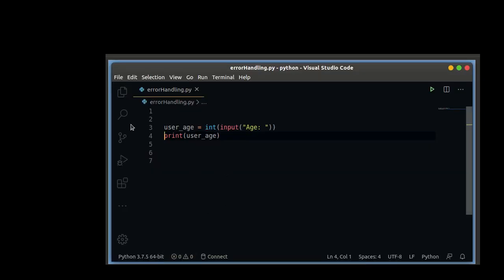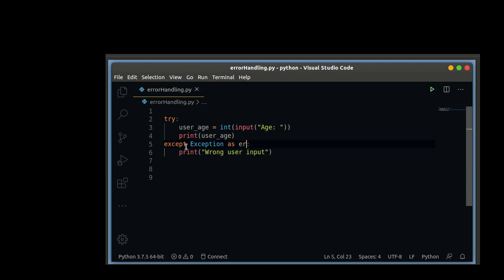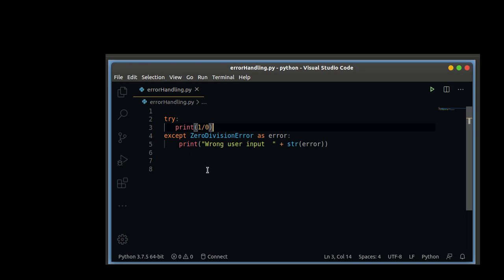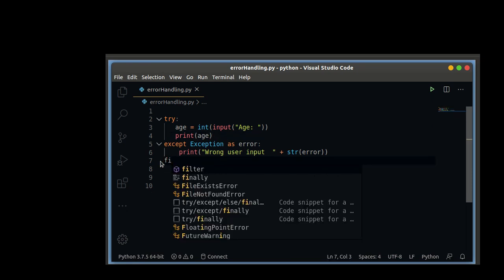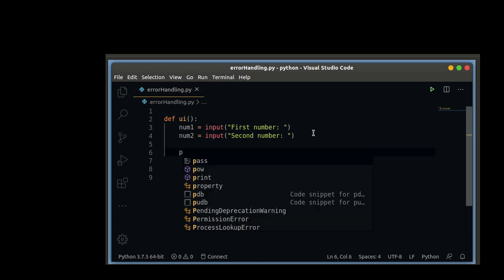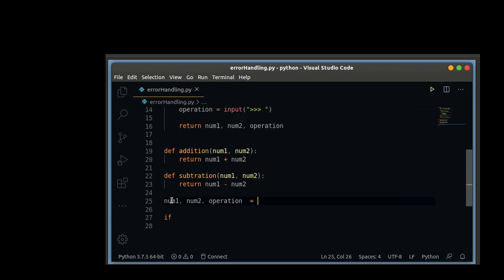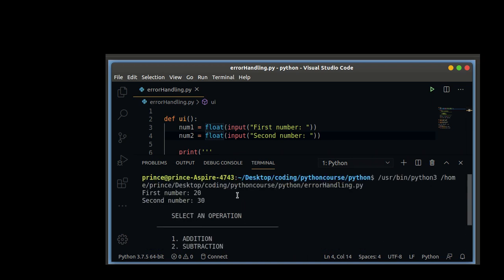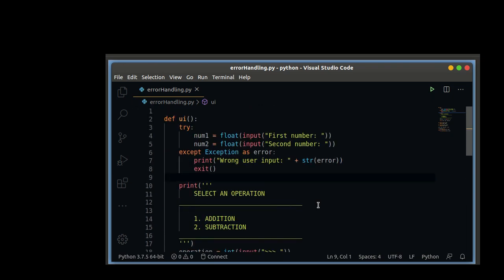Error handling in Python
Hello, in this tutorial we will be going over how to handle errors in your python program and deal with exceptions and wrong user inputs. We will be going over the tr,except and finally blocks in python